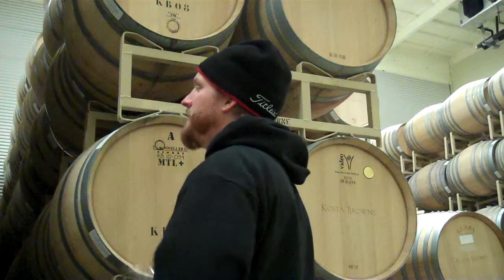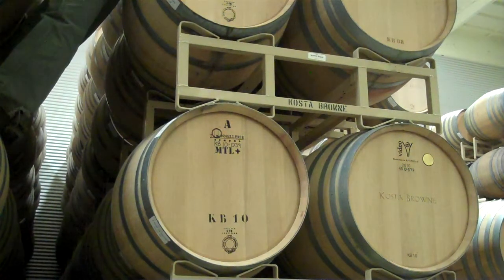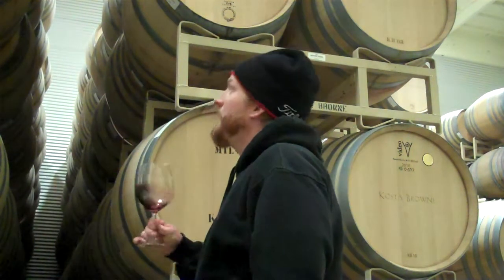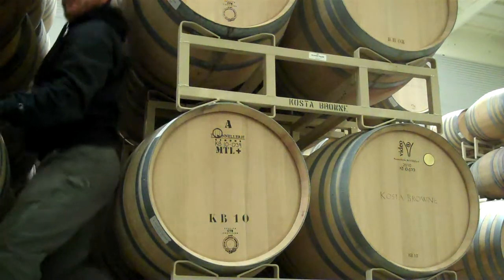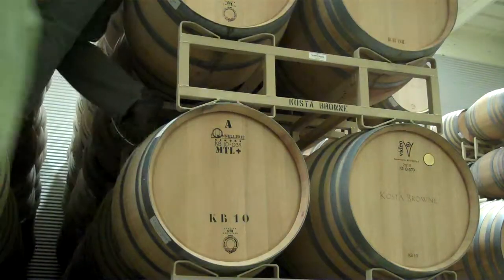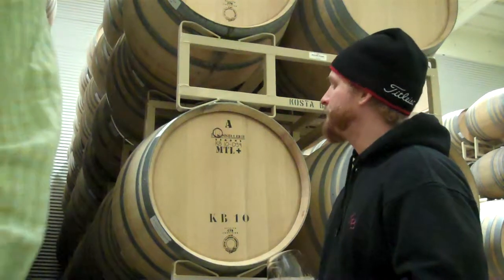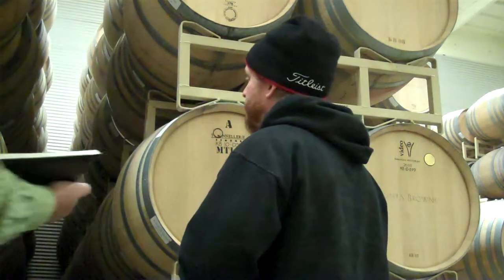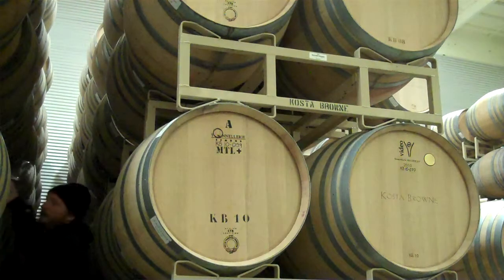PDWR_KostaBrowne_2010keefer2a23